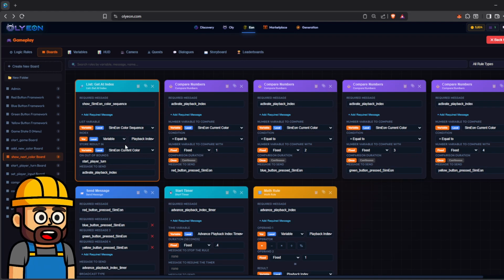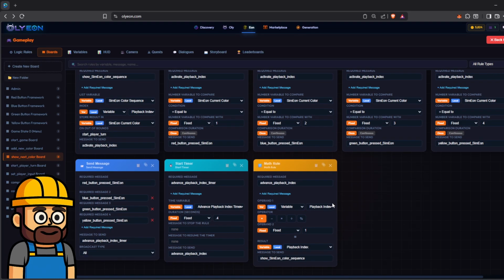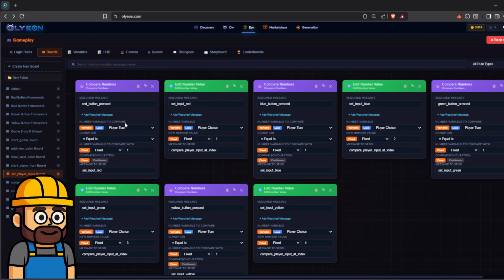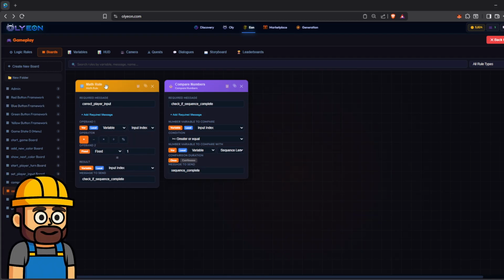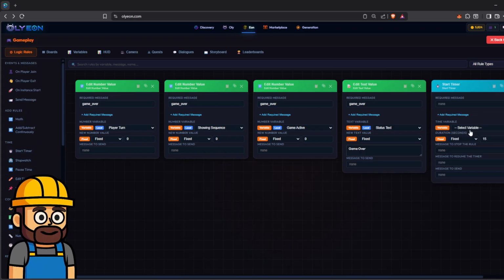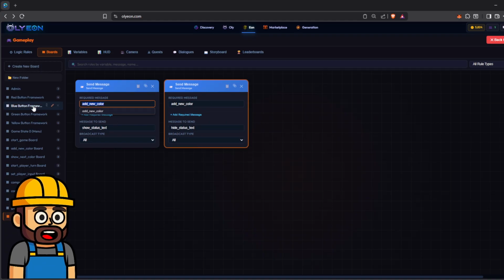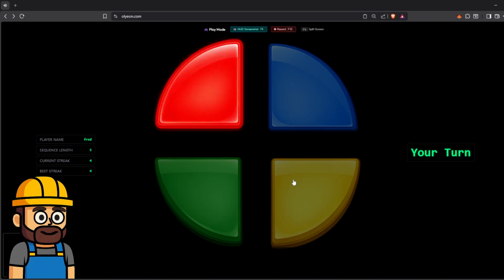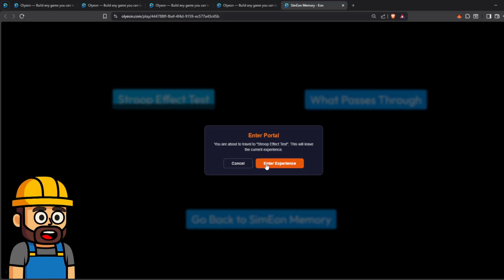OLYEON - Eon Editor - SimEon Says - Part 3 - Arrays!?!?!?!?